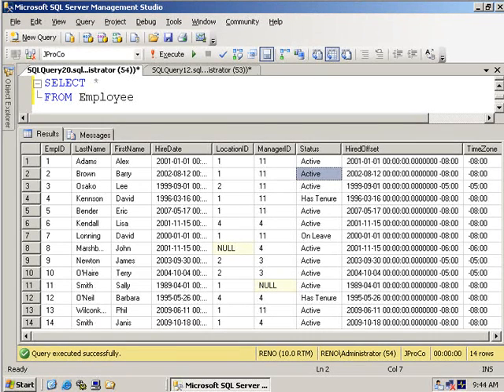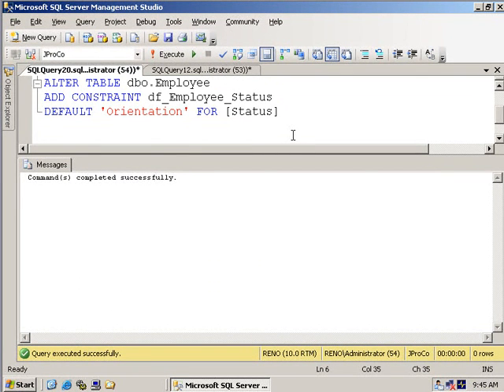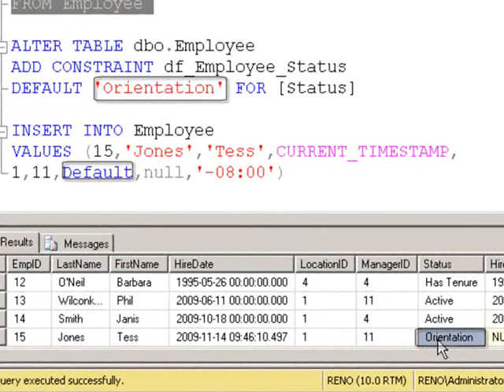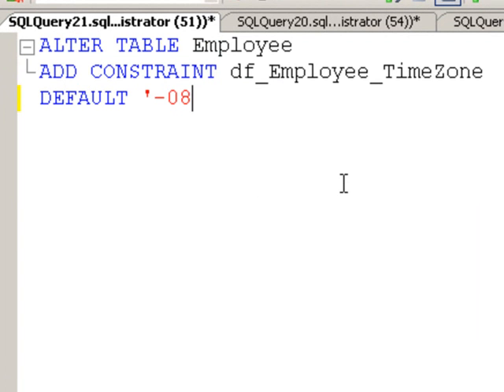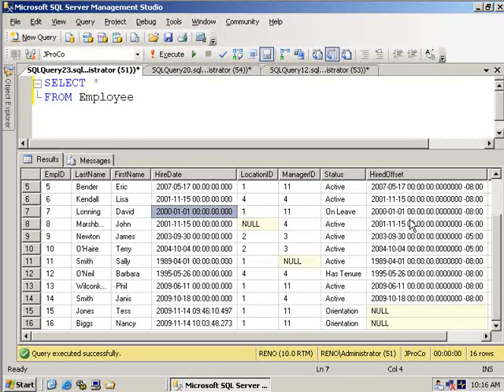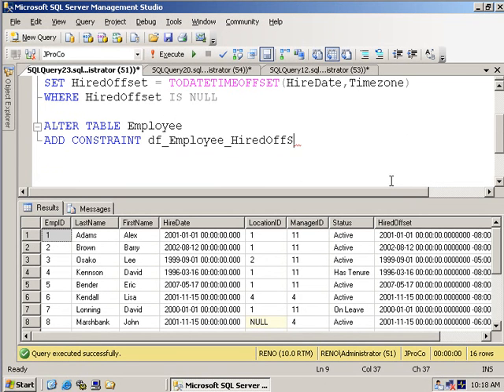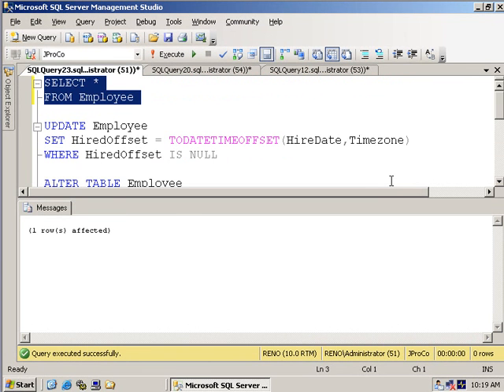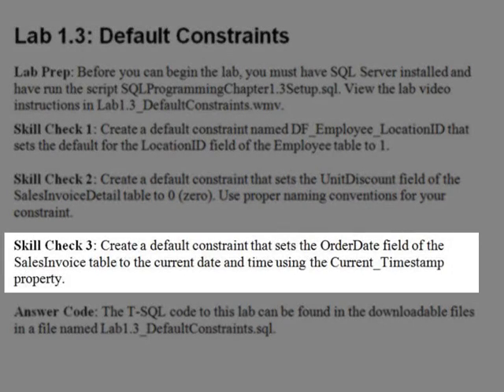SQL2008DevVol4 Lab1 3 DefaultConstraintsGoodVideo